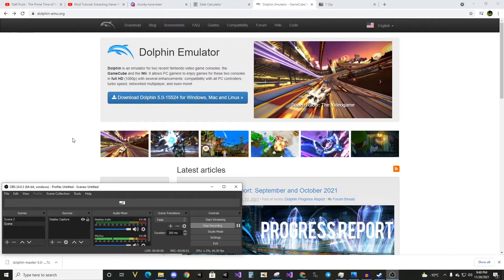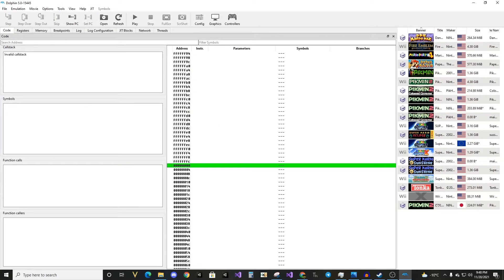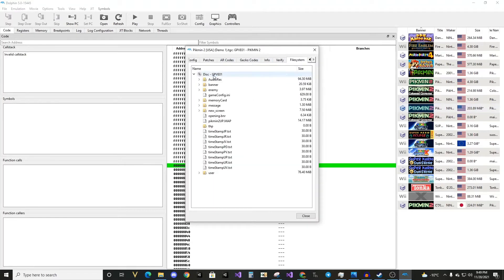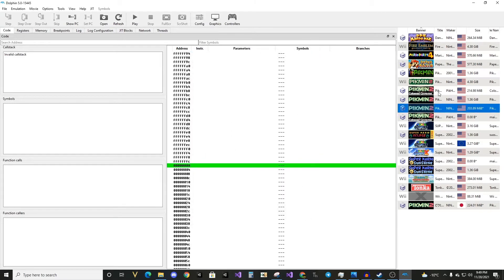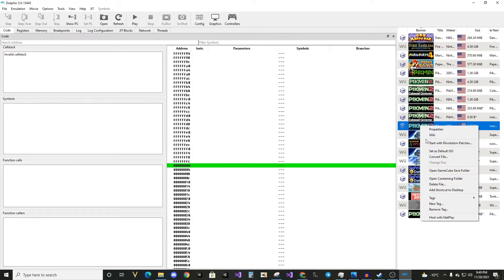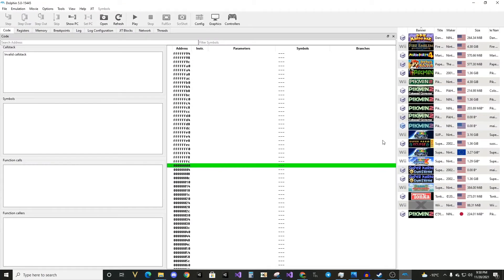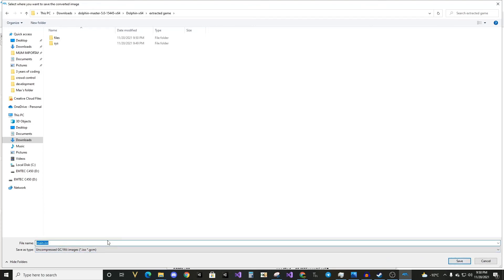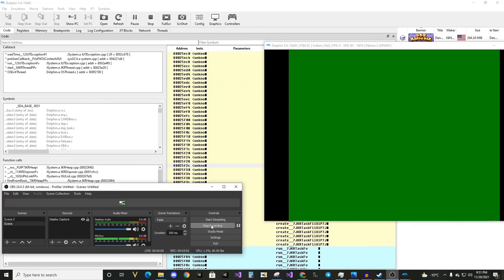Dolphin: Replace Game Files and Convert back to ISO/GCM quick tutorial.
I go through a lot of things in this video very fast without explaining them. If you're confused on how something works, that's understandable, but trust me when I say you should do it this way. I've been in this gig a while now and this is what I consider the best way to edit a game's files.

If you think this video is stupid for going through things too fast and you are frustrated, please tell me!